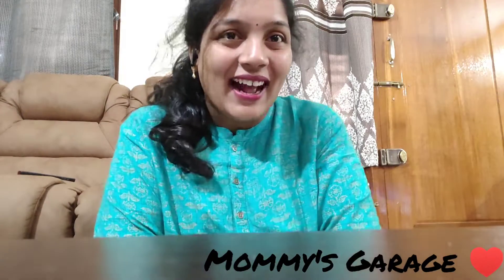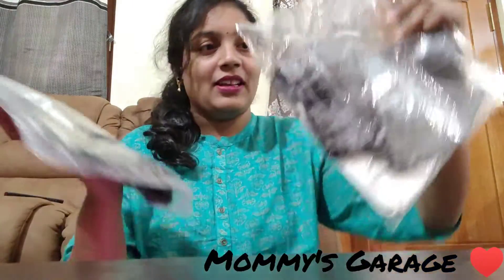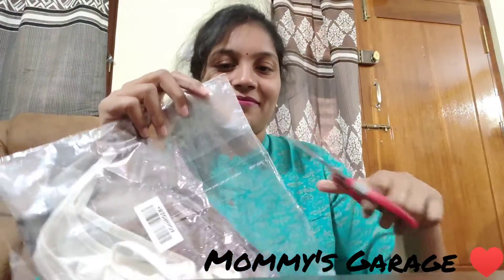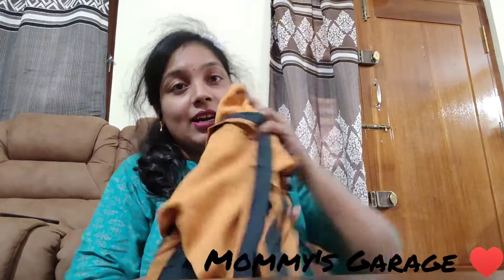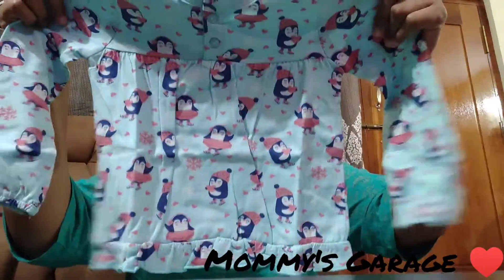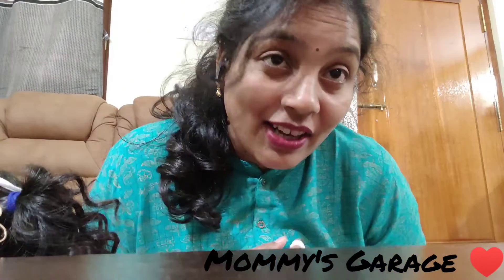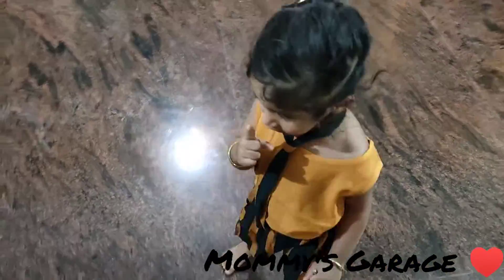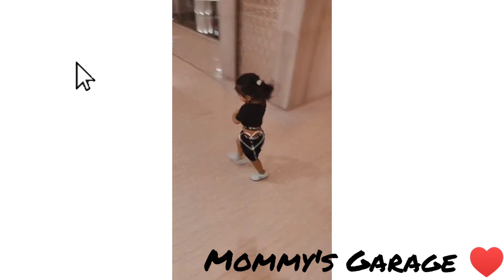My Hopscotch shopping experience || hopscotch haul